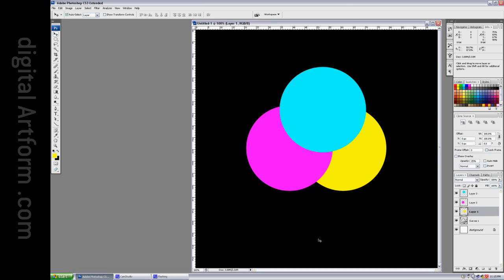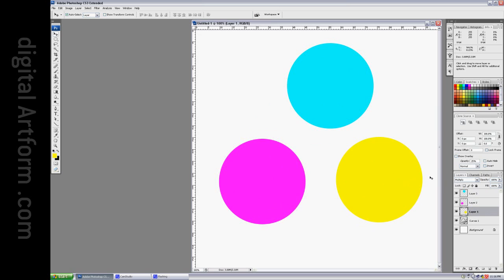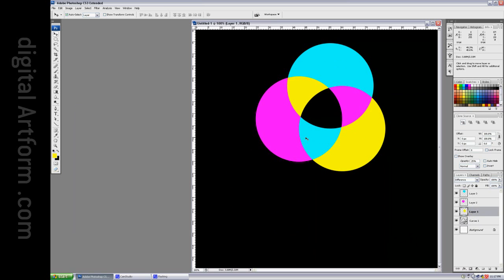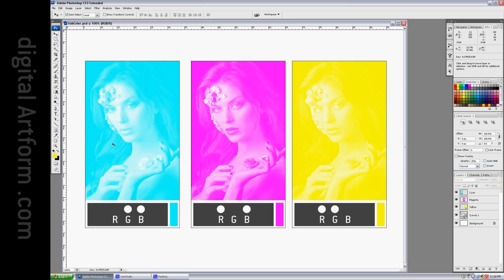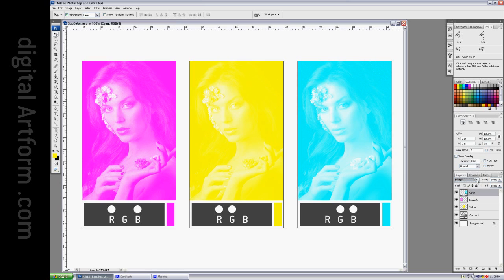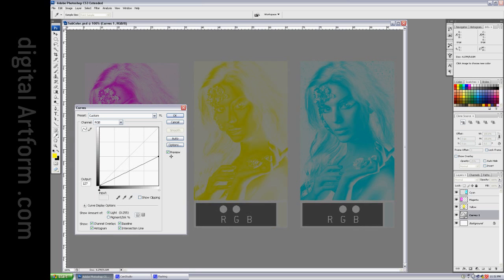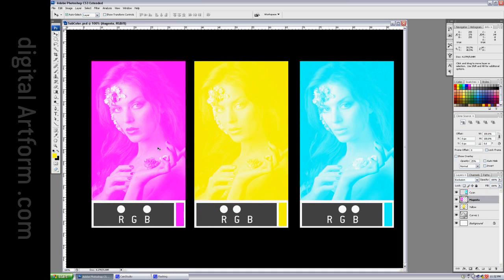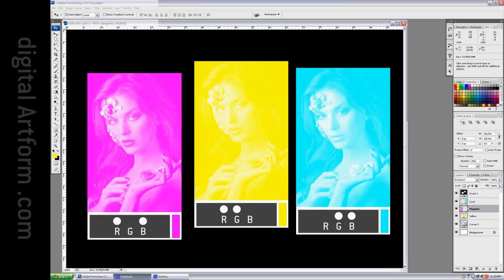A Surprising Look at Photoshop Subtractive Color Mixing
I expected the multiply blend mode to properly combine CMY separations into full color images. It does.

I was surprised to see how well the difference and exclusion blend modes accomplished the same task. You may assume it's because they are subtractive in nature, and so should be expected to perform subtractive color mixing, but in fact they mix pairs of colors in surprising and unnatural ways.